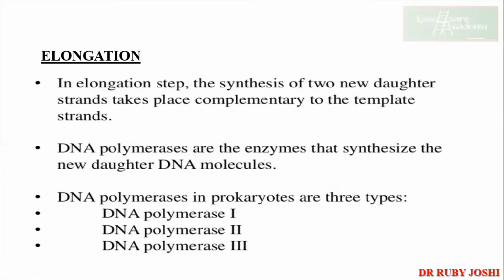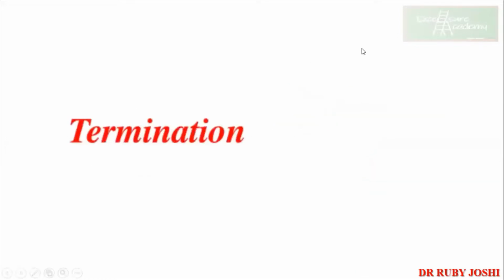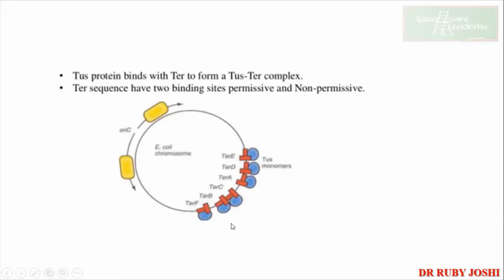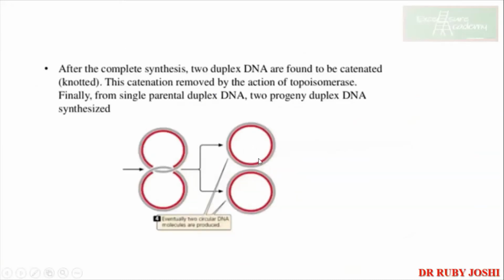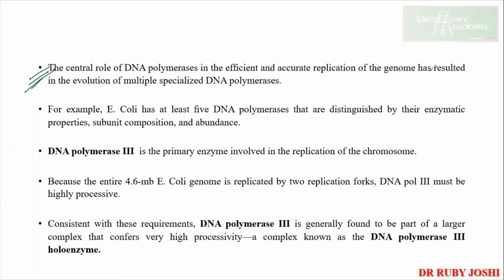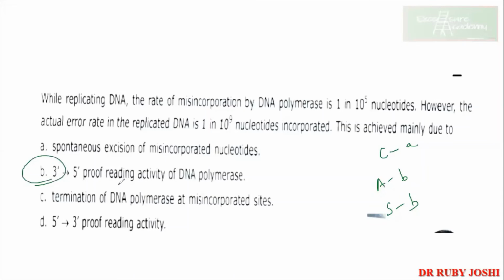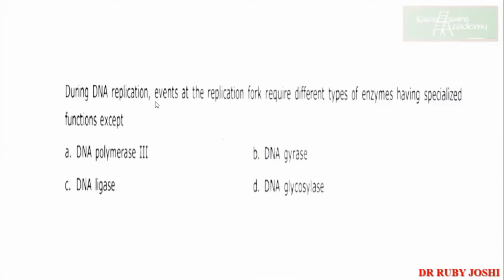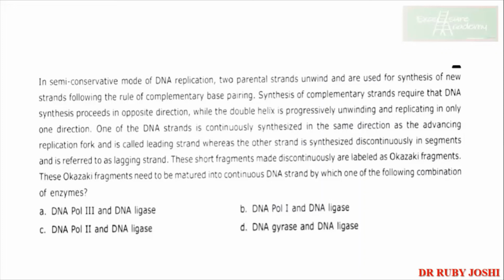DNA Replication Lecture_6 Online Class Mol Bio Prokaryotic DNA Replication